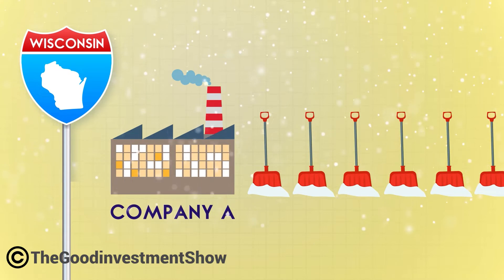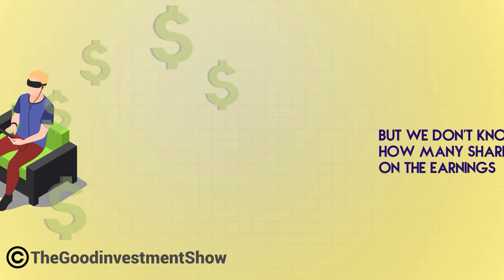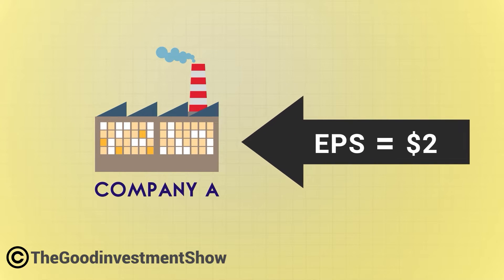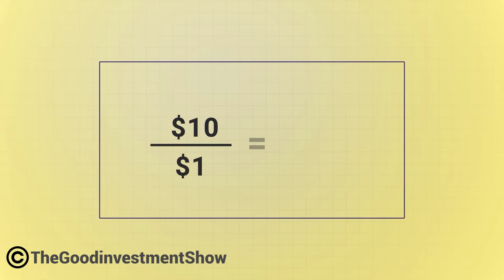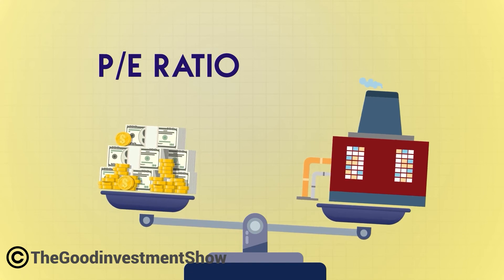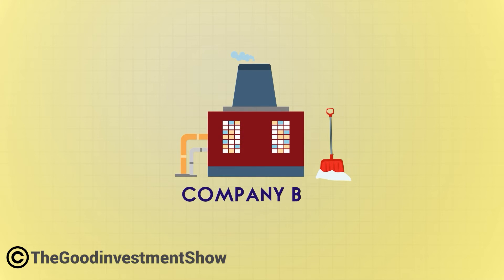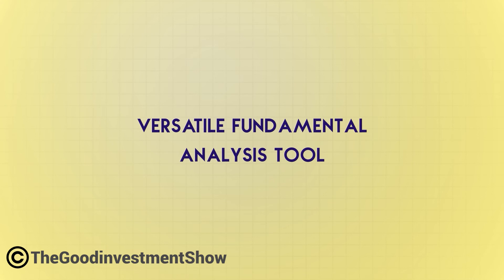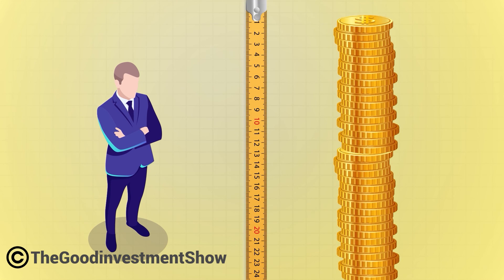Investing Basics: P/E Ratio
The price-to-earnings, or P/E, ratio compares a stock’s price to its annual earnings per share, or EPS. It measures how much an investor is paying for a stock compared to each dollar of a company’s annual earnings. Investors often use the P/E ratio to compare the valuation of two or more companies and help determine if a stock is overvalued or undervalued.

Interested in learning what the PE ratio in stocks is? Also known as price to earnings ratio, this metric is explained simply for beginners in this 5 minute video!

P/E ratio is a valuation metric that gives investors a quick look at how the market is currently valuing a company. It is a good first step when determining if the stock is currently at fair value, undervalued, or overvalued! Stocks with a low PE ratio, something around 10x, would be considered cheap and possibly undervalued. Inversely, stocks with a high PE ratio, say 50x or more, would be expensive and may be considered to be overvalued.

Price to earnings ratio can be found by dividing the stock’s current price per share, by its current earnings per share. The output gives you a multiple, sometimes referred to as a price multiple or earnings multiple by investors.

PE ratio really shows it's strength when comparing multiple companies, within the same industry, to understand how each company is valued. You can use the PE ratio to make a more informed decision about which company may be better value for your money.

Keep in mind that using PE ratio to compare companies across industries is not very useful. Different industries will have different standards and expectations that will effect PE ratio. For example, companies within the technology sector usually boast much higher PE ratios than companies within the consumer staples sector. For this reason, it is not recommended to use PE ratio as a basis for comparison across different industries and/or markets